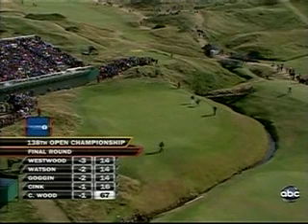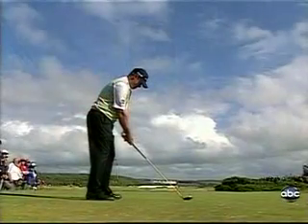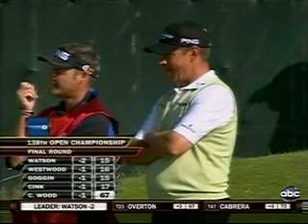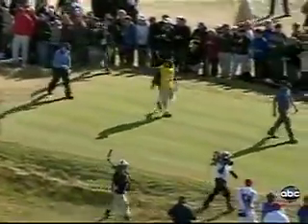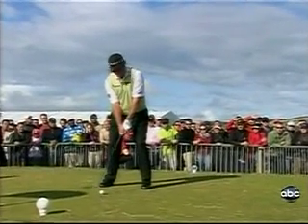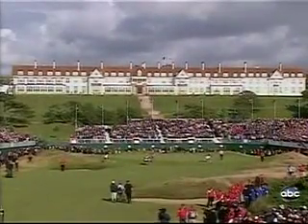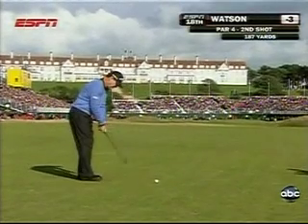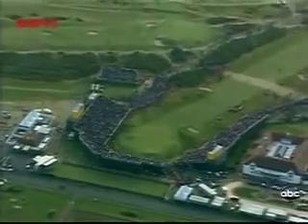Tom Watson - 2009 Open Championship - part 3